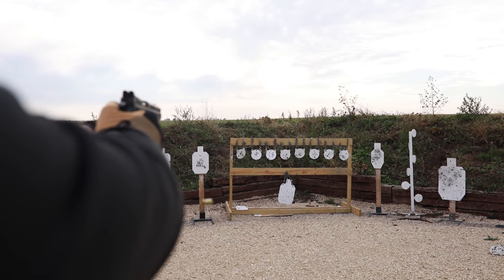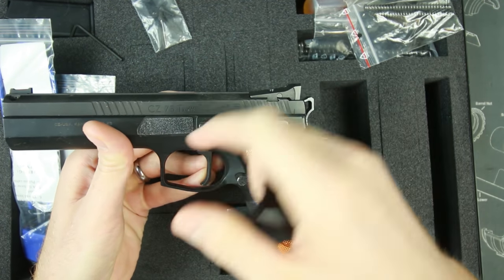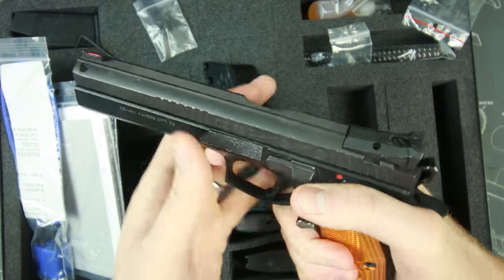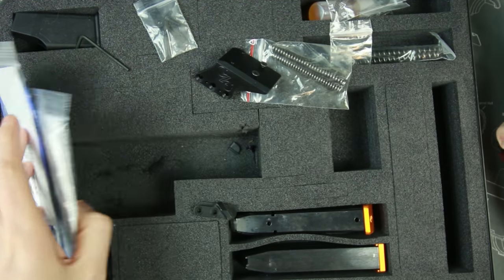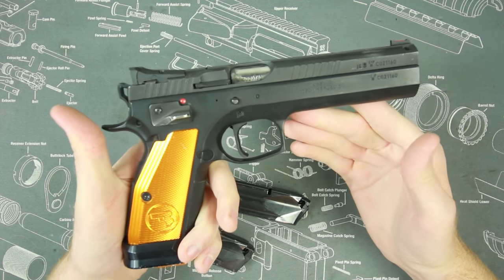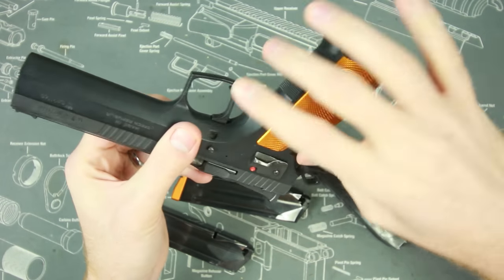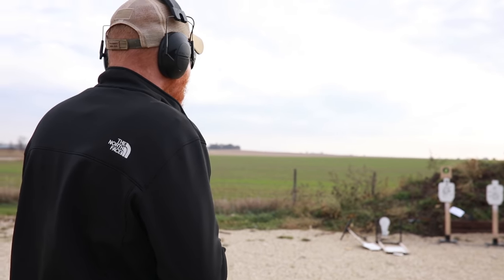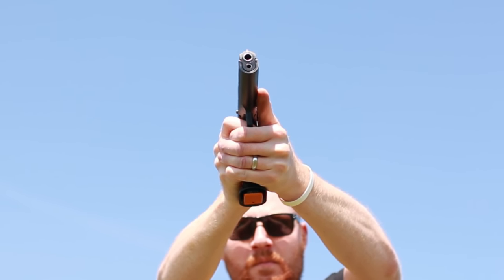CZ 75 Tactical Sport Orange 2000 Round Review: The Best CZ You Can Buy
I